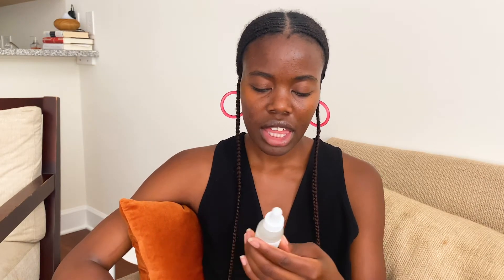skincare i regret purchasing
whew, y'all it's taken a long time to get to this one. I hope the noise isn't too bad, I've realized when to film so won't happen again!

What skincare do you regret purchasing or didn't quite do it for you? Comment to save someones wallet and skin!!